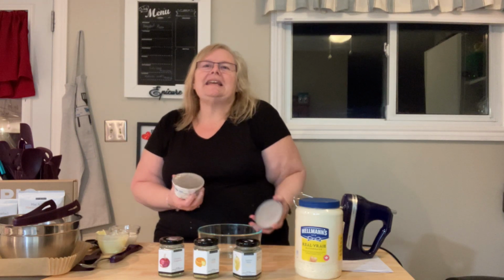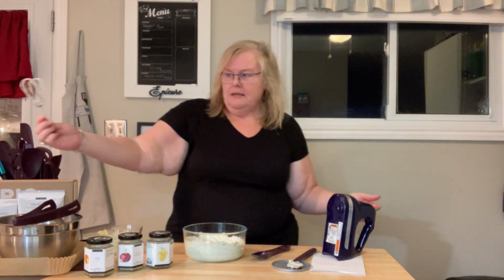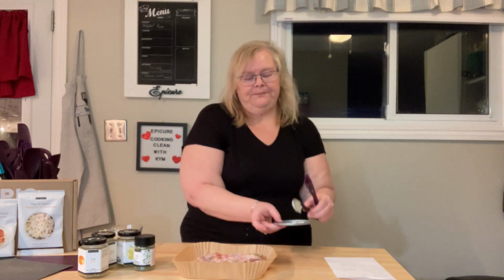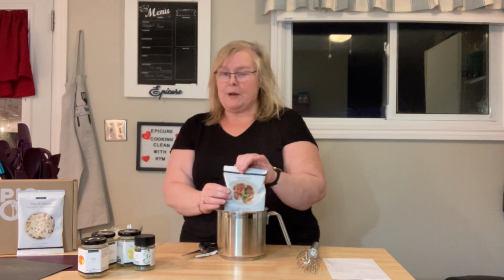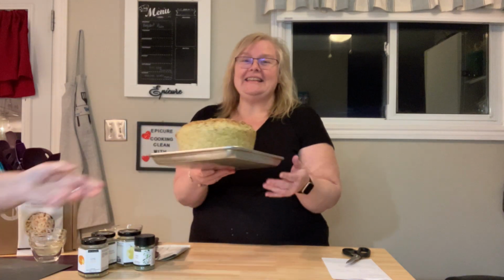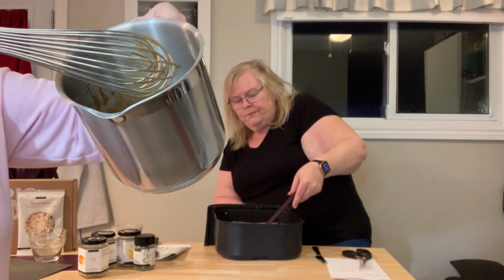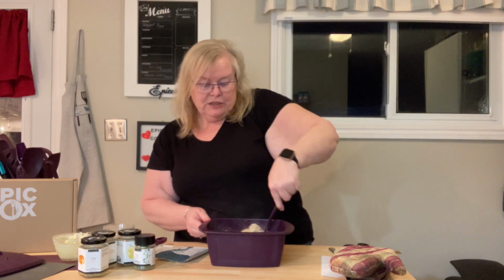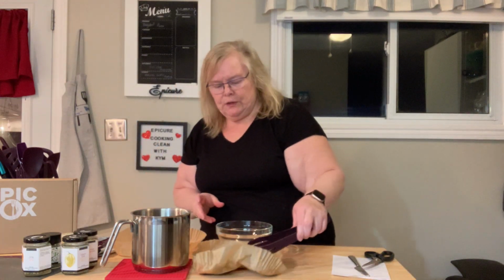Epicure extra ordinary cheese dip, Honey Garlic wings and Epicure Mac and Cheese